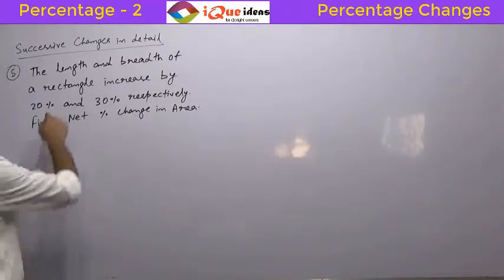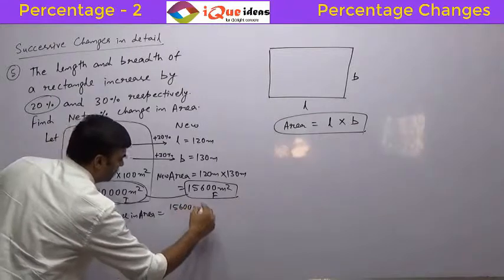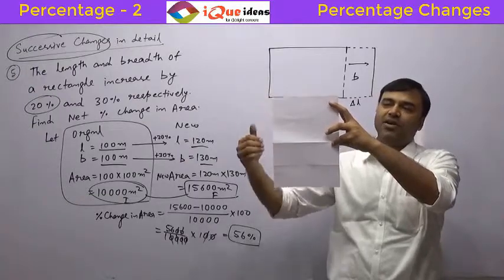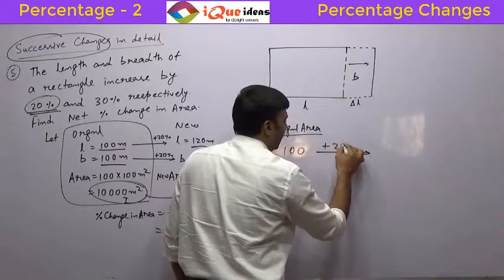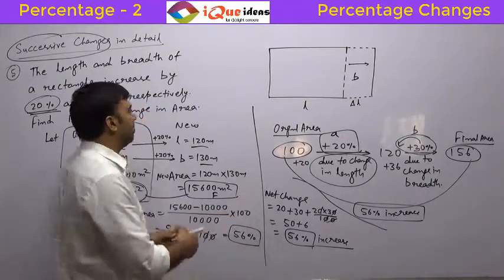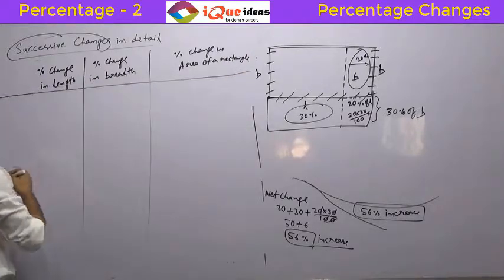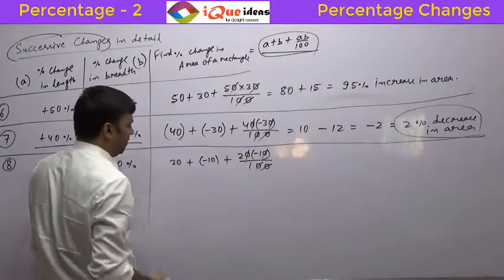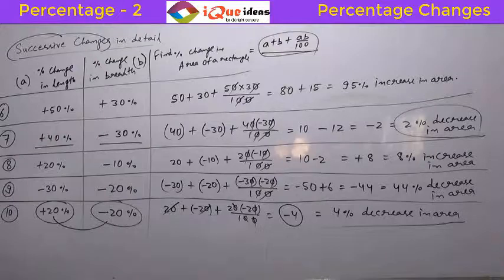Rectangle Question - Successive Changes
Application of Successive changes in Rectangles. Questions related to Net Change in Area of Rectangle. Useful for entrance exams.